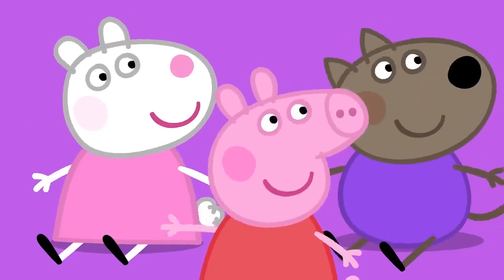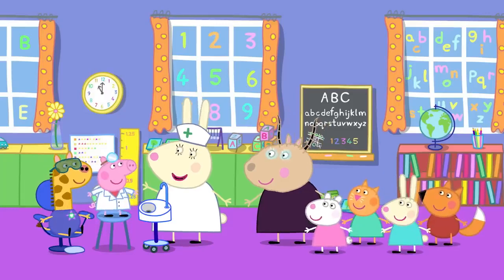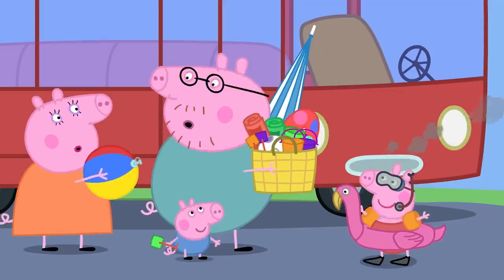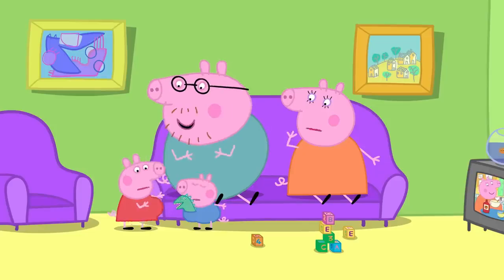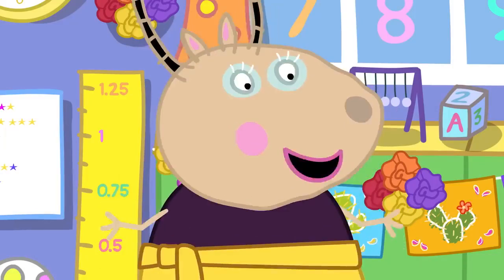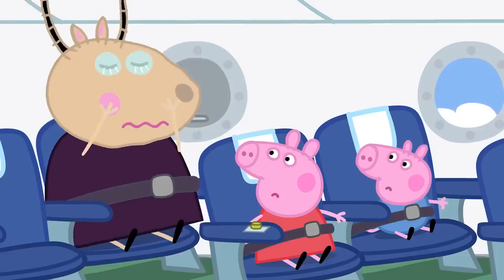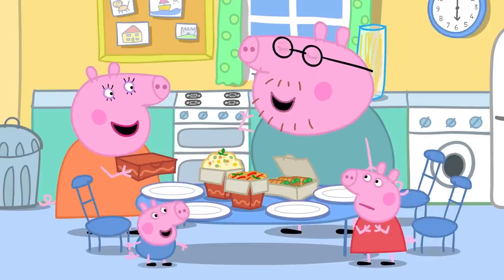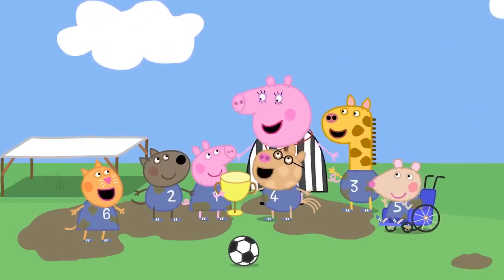🌋🌋🌋 THE EXPLODING VOLCANO🌋🌋 PEPPA PIG TALES !!!!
🌋🌋🌋 THE EXPLODING VOLCANO🌋🌋 PEPPA PIG TALES !@FUN4KIDZ